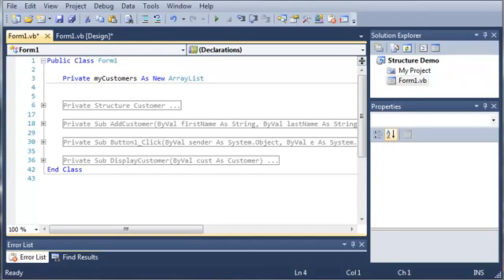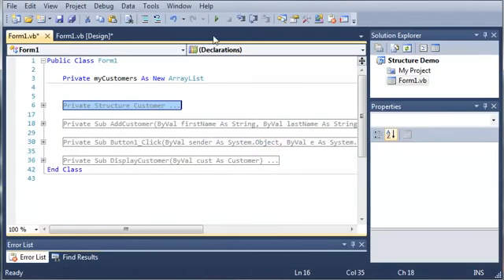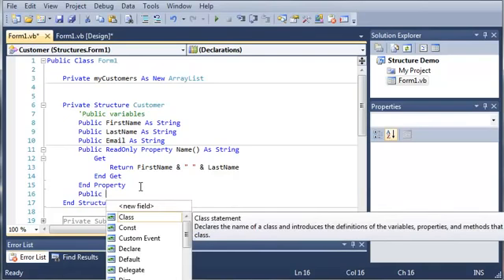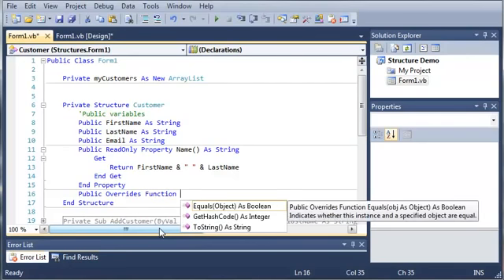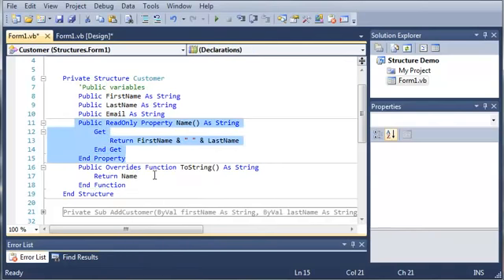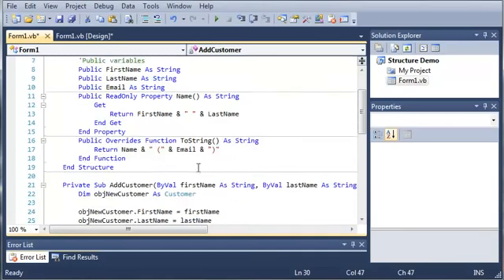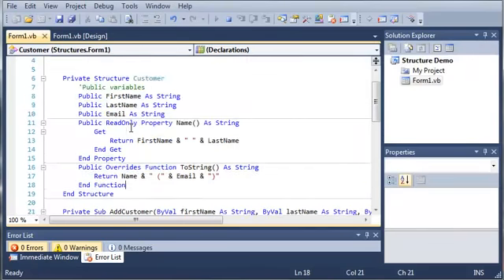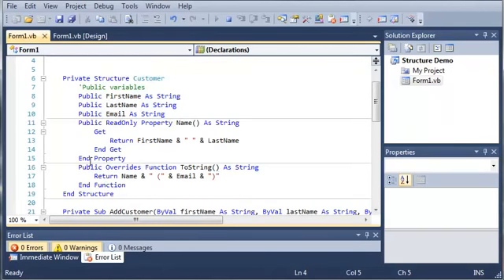Visual Basic Tutorial 78 Overriding Functions